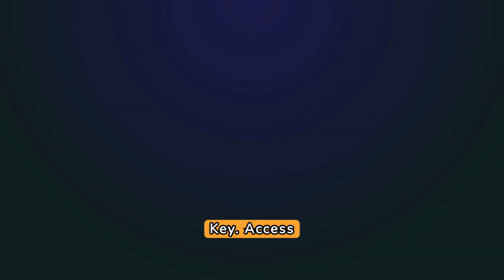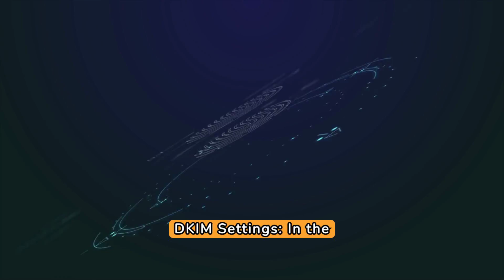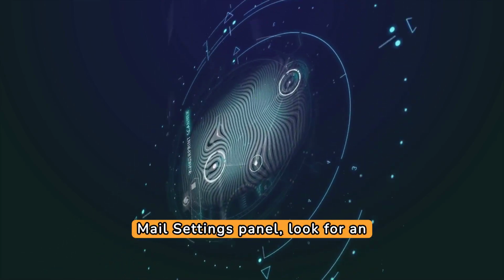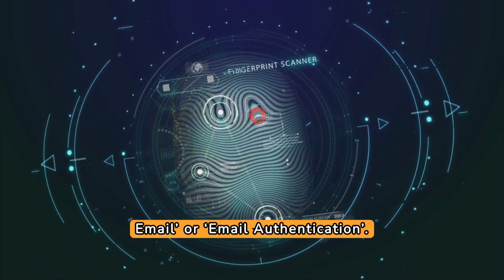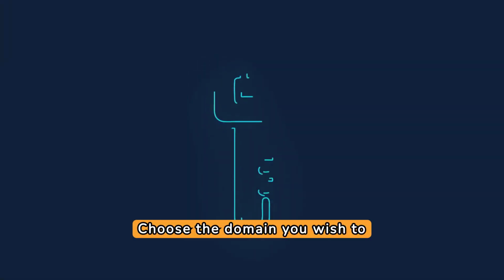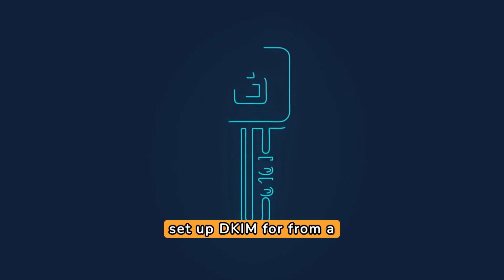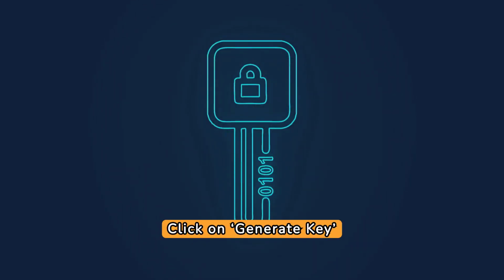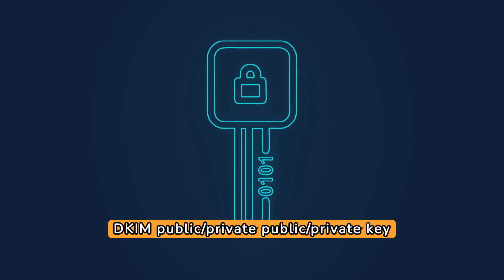DKIM Yahoo Essentials: Protecting Your Emails from Spoofing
Protect your Yahoo emails from spoofing with DKIM! Learn how to set up DomainKeys Identified Mail (DKIM) in Yahoo to authenticate your emails and prevent fraud.

Our step-by-step guide shows you how to generate a DKIM key, configure DKIM settings in Yahoo, and publish the DKIM record in your DNS. Enhance email security and deliverability while complying with industry standards.

Discover the importance of DKIM in safeguarding against phishing and email spoofing attacks globally.

For more email security tips and tools, explore Warmy.io's solutions for improved deliverability and protection.